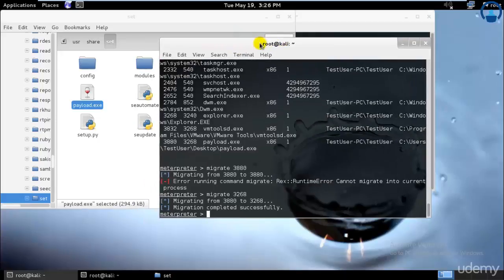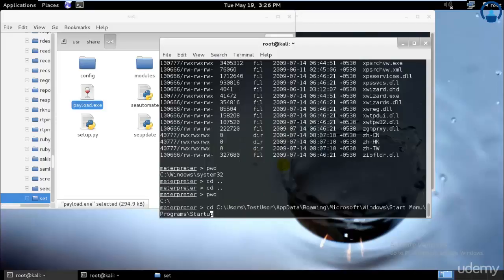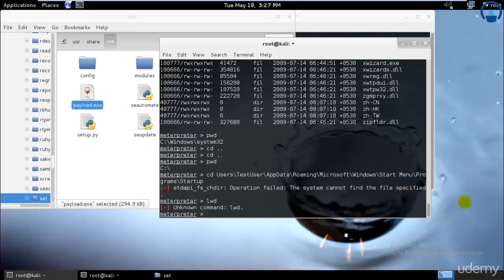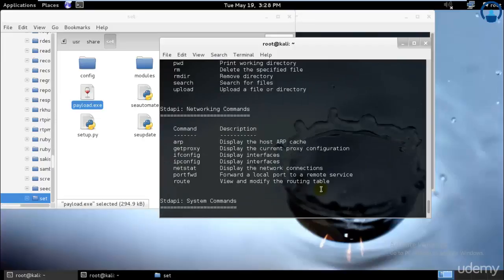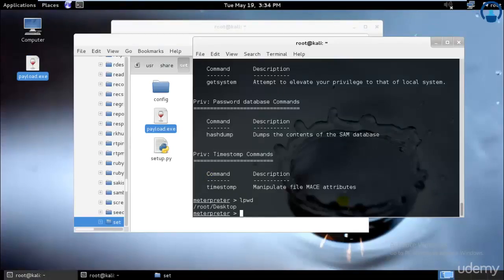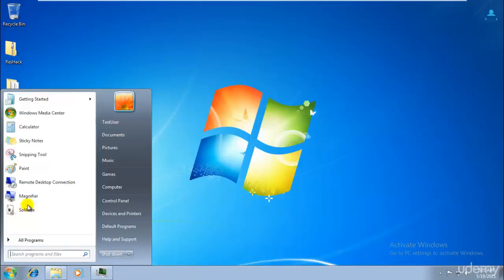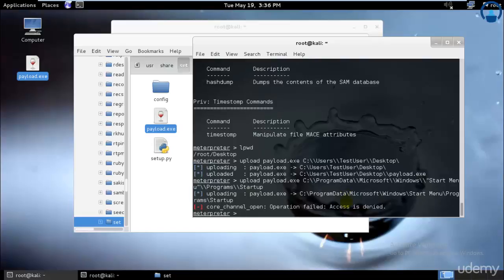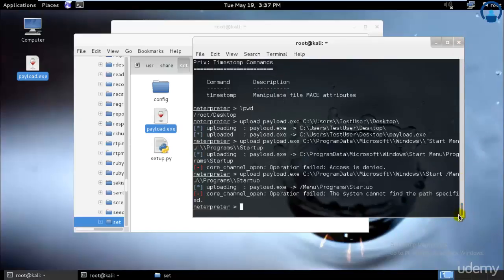Backdoor Maitaining Access Continued